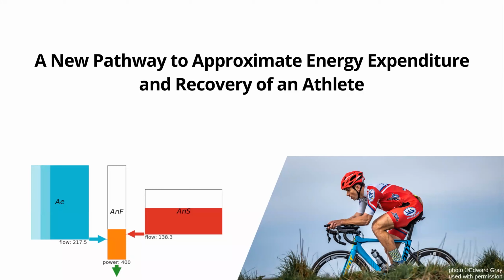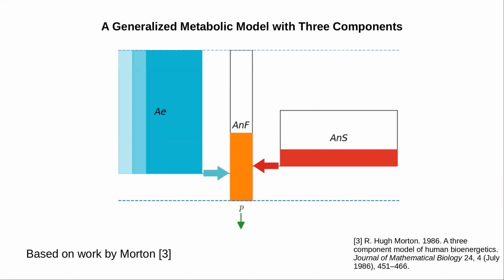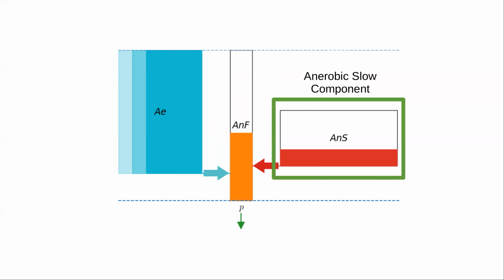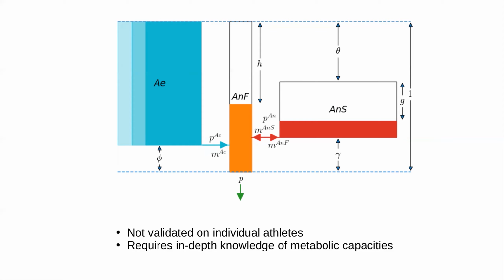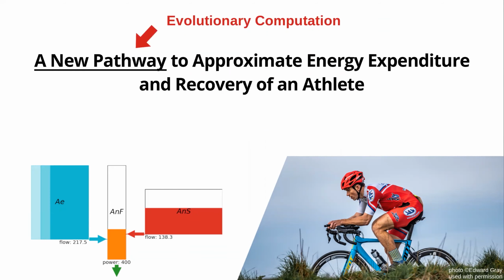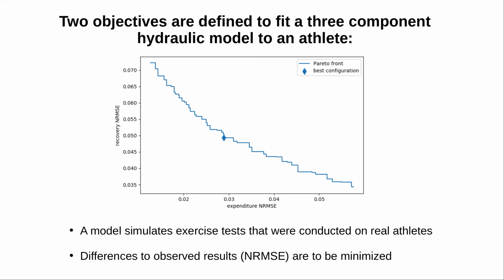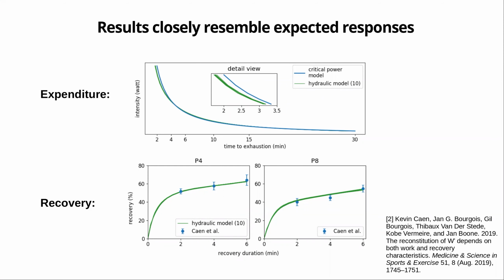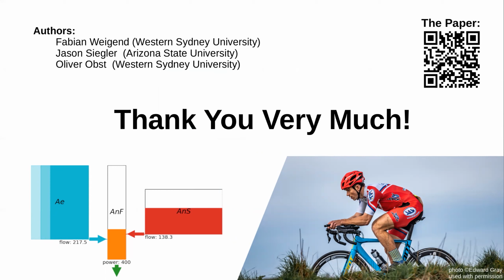GECCO2021 - pos153 - RWA - A New Pathway to Approximate Energy Expenditure and Recovery of an [...]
A New Pathway to Approximate Energy Expenditure and Recovery of an Athlete (pos153, RWA)
Fabian Clemens Weigend, Jason Siegler, Oliver Obst

This work proposes to use evolutionary computation as a pathway to allow a new perspective on the modeling of energy expenditure and recovery of an individual athlete during exercise. We revisit a theoretical concept called the ""three component hydraulic model"" which is designed to simulate metabolic systems during exercise and which is able to address recently highlighted shortcomings of currently applied performance models. This hydraulic model has not been entirely validated on individual athletes because it depends on physiological measures that cannot be acquired in the required precision or quantity. This paper introduces a generalized interpretation and formalization of the three component hydraulic model that removes its ties to concrete metabolic measures and allows to use evolutionary computation to fit its parameters to an athlete.